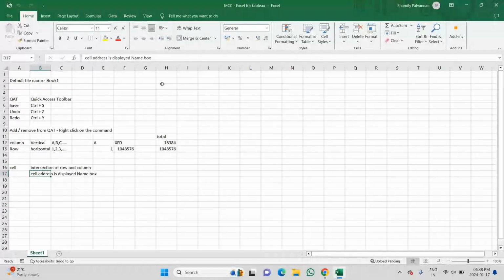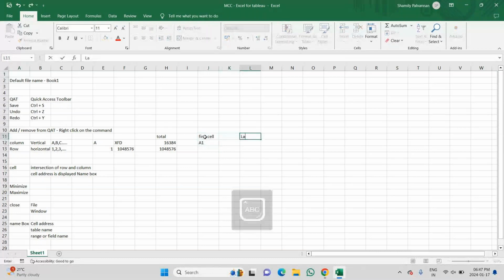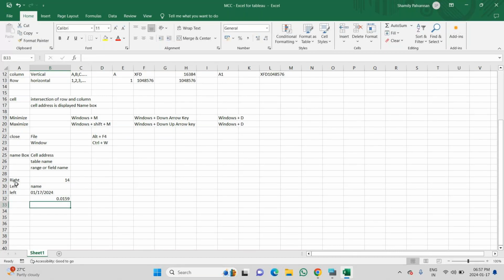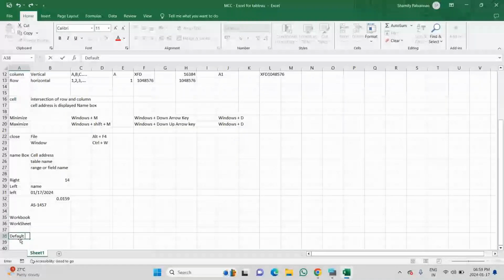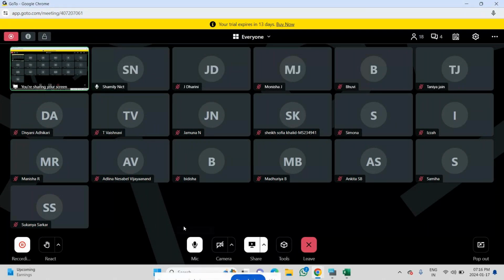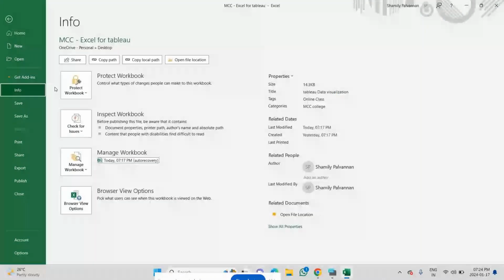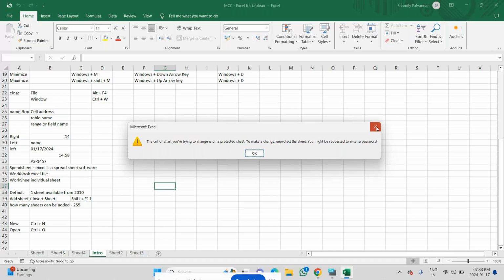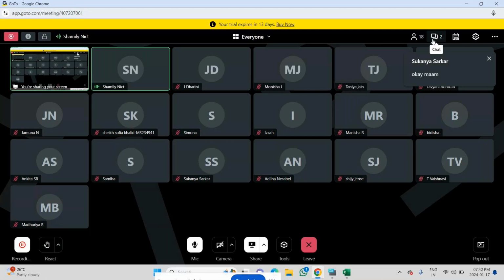Shamily Tableau 17th Jan Mcc